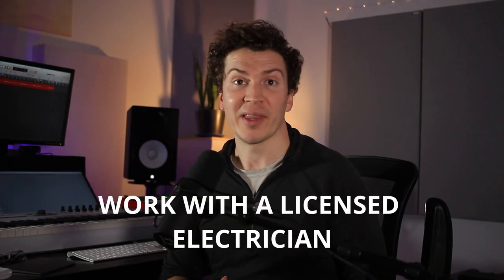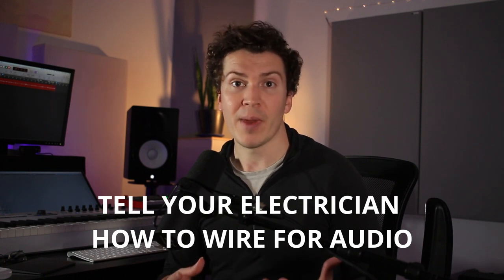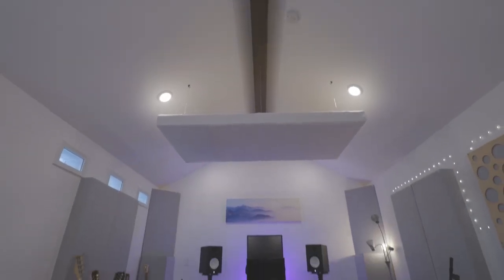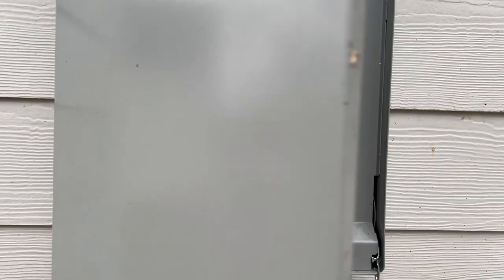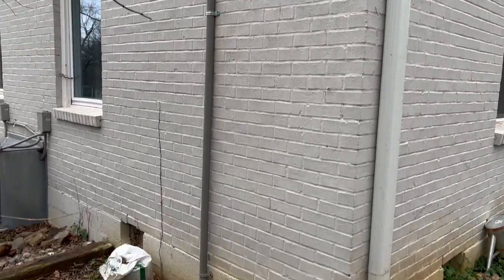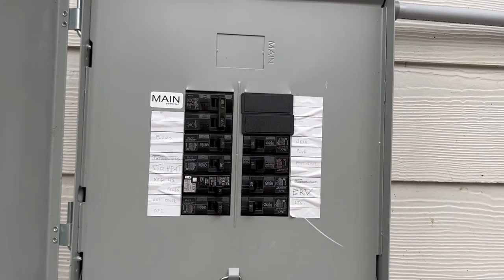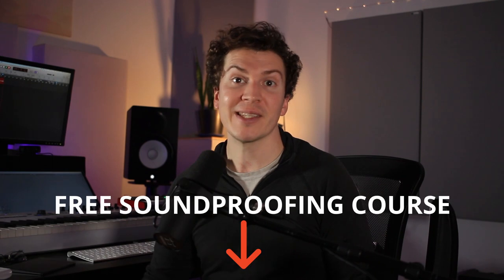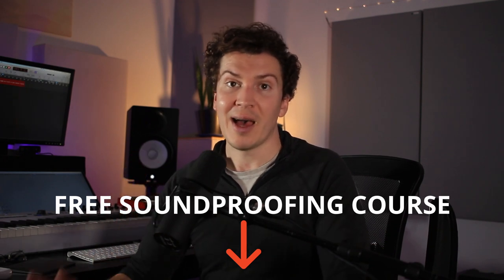How To Run Electrical In Your Soundproof Studio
Learn what you need to know before you run electrical in your home studio build. These tips will help guarantee you get clean audio coming out of your speakers and in your recordings.

Link to halo lights

0:00 - Intro
0:35 - Work With An Electrician
1:00 - Why You Need To Know This
2:00 - The Electrical Panel
4:27 - Low Voltage
6:15 - The Lights I Recommend